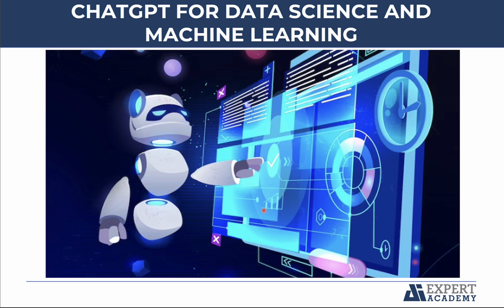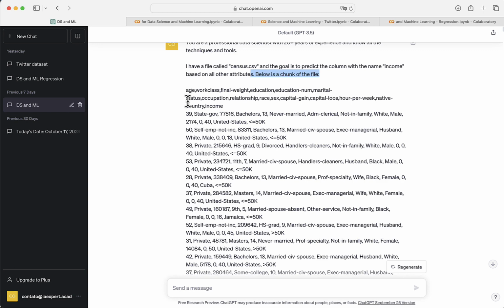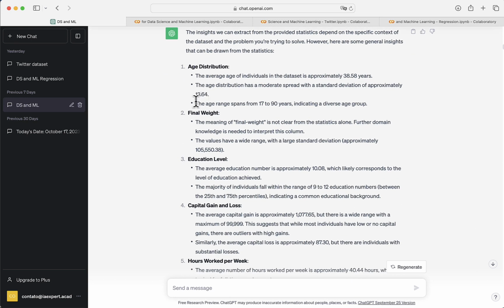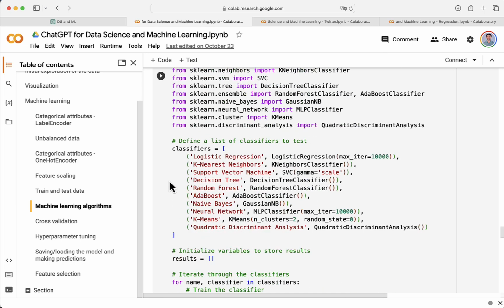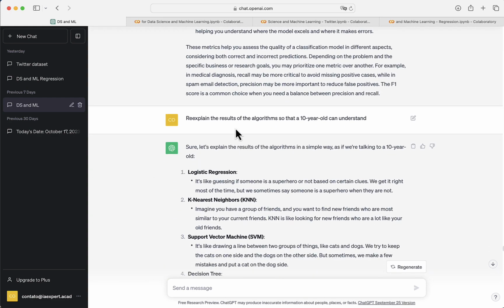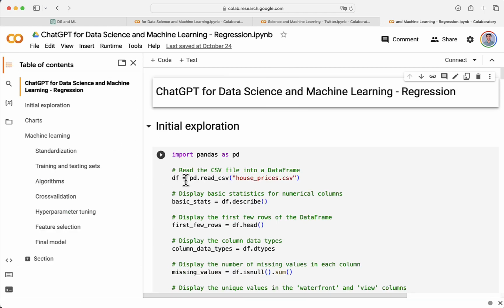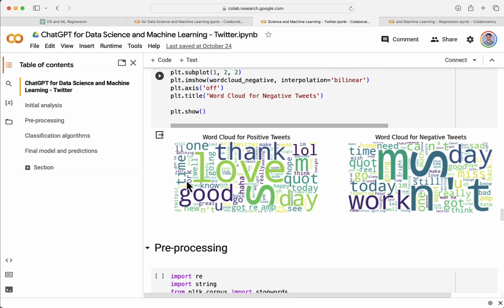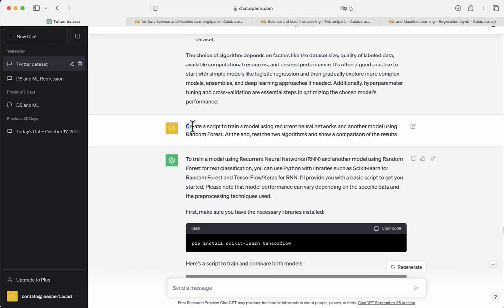Course - ChatGPT for Data Science and Machine Learning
In this video we show the content of the course ChatGPT for Data Science and Machine Learning